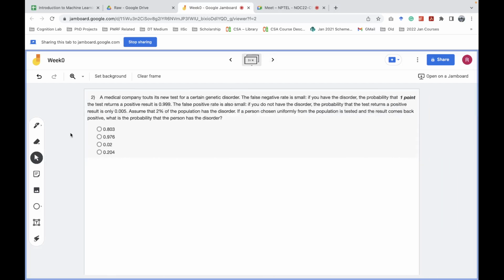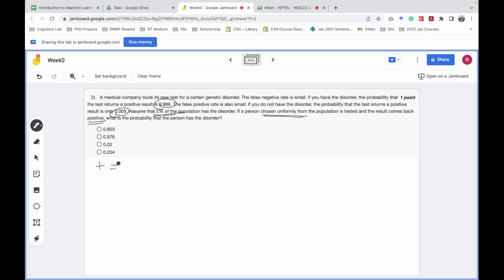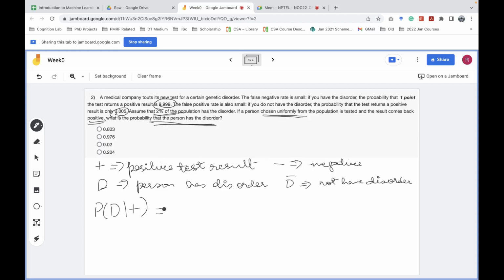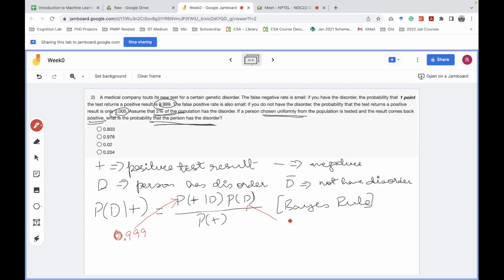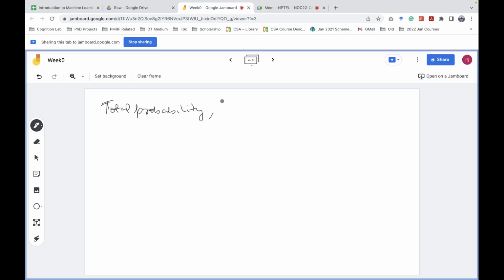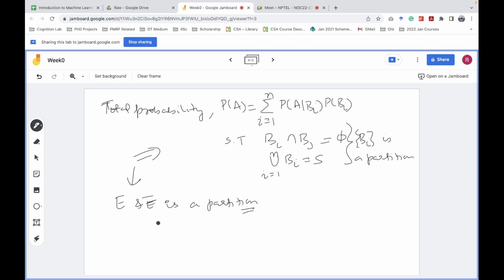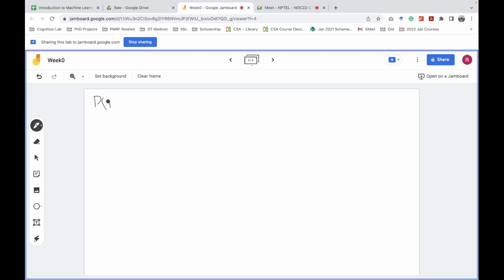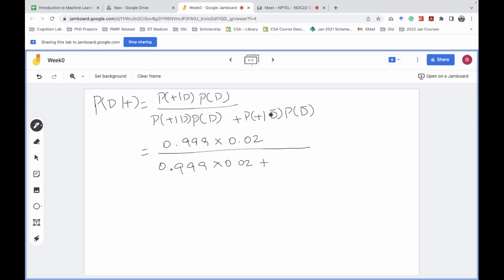Bayes' Theorem Example (Pilot - Live)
Bayes' theorem applied to a medical test.